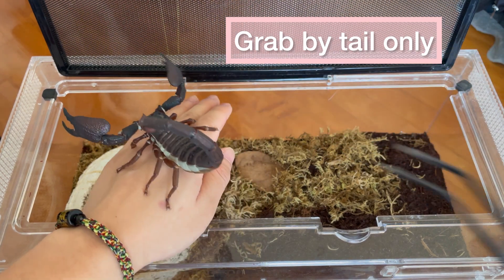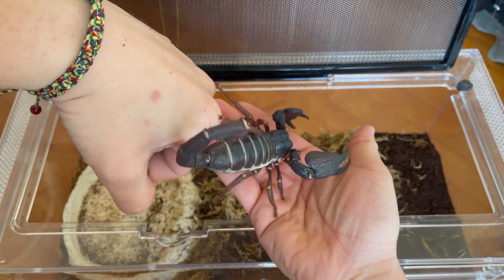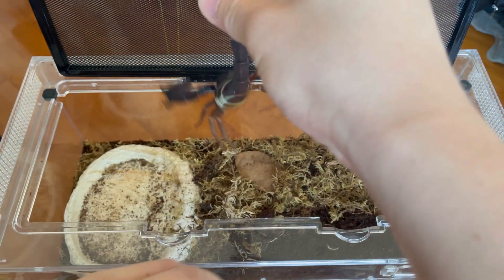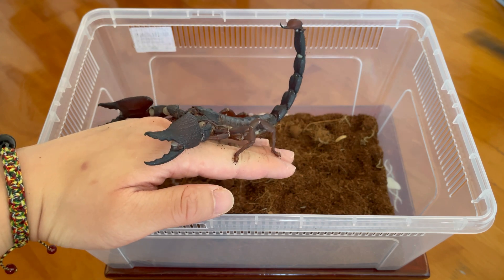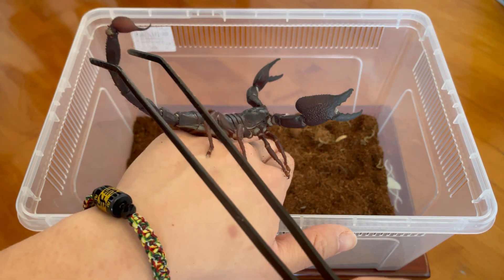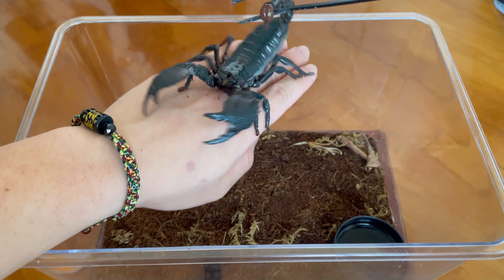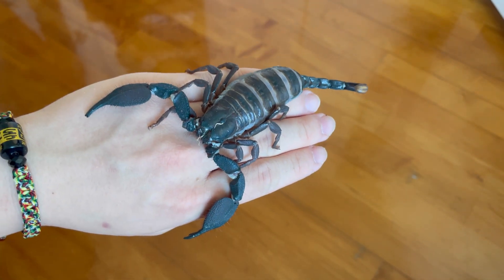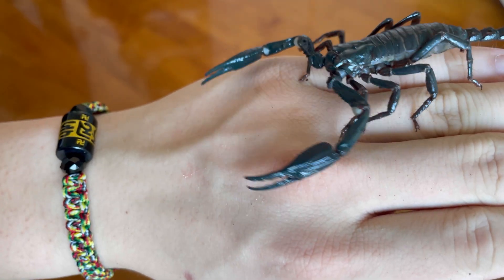How to handle scorpions (not promotional, purely educational)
Handling scorpions involves safety hazards and just like conducting a science experiment, cooking in a kitchen, or handling with BB gas guns. We should understand how we can minimise such risks before we handle these beautiful creatures.